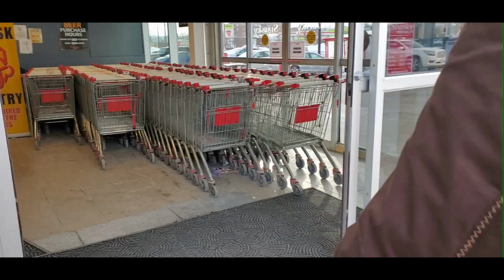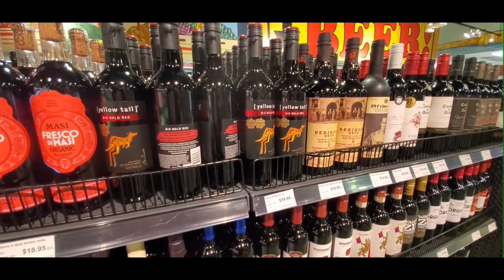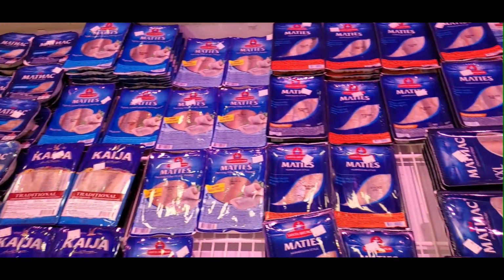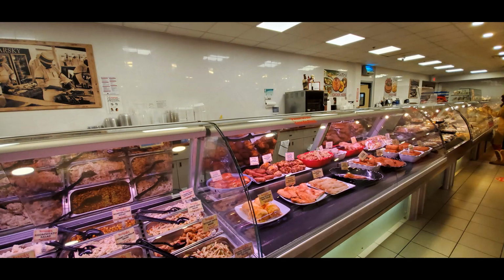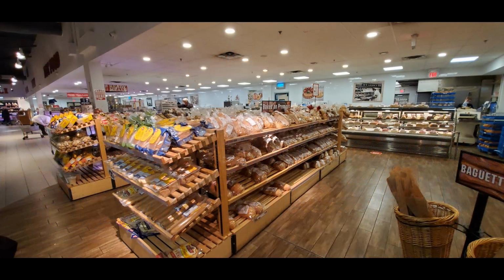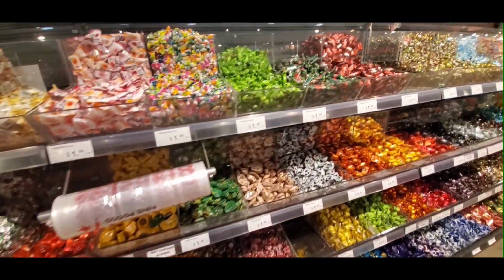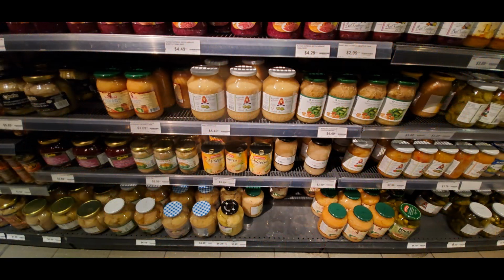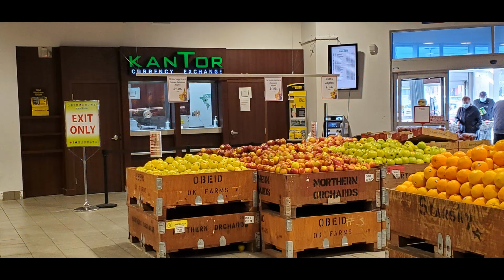Shopping at Starsky Fine Foods - Hamilton, ON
I had an opportunity to visit Starsky Fine Foods in Hamilton, ON (close to Stoney Creek)  It is a medium-sized grocery chain featuring Polish and European goods with a large Deli counter, Meat Counter, and Bakery.  Here is my short review.  See also additional videos below.  Thanks!